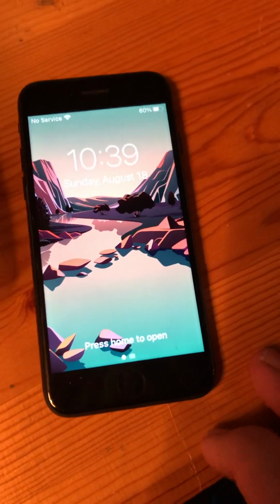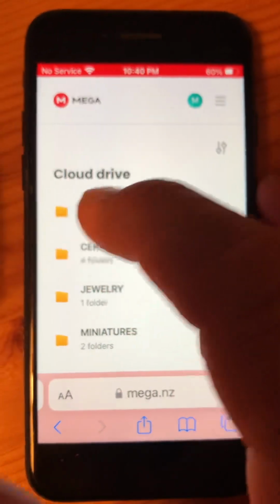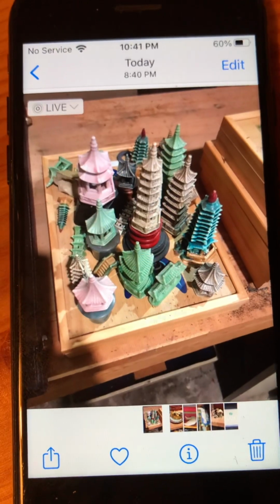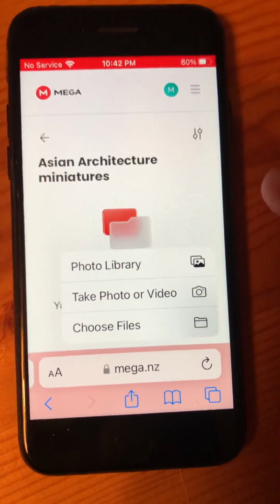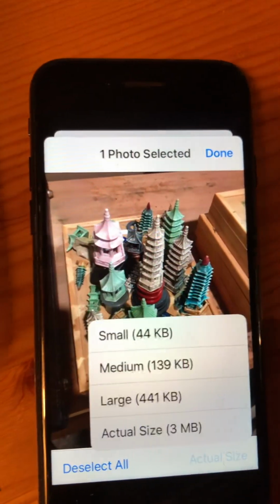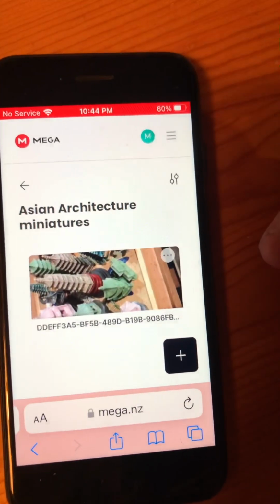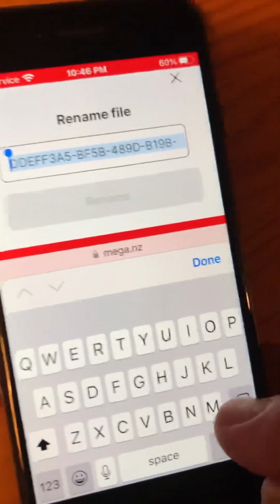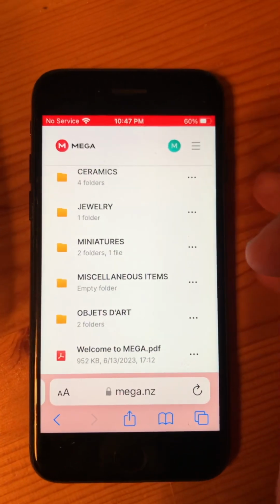How to move a photo from your iPhone to a MEGA storage folder￼